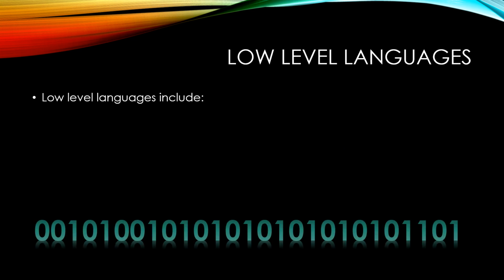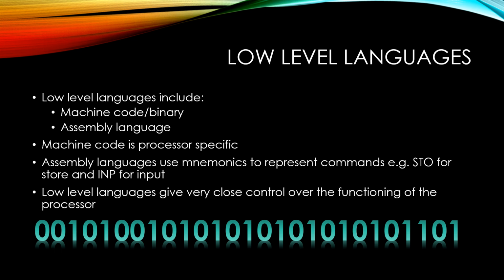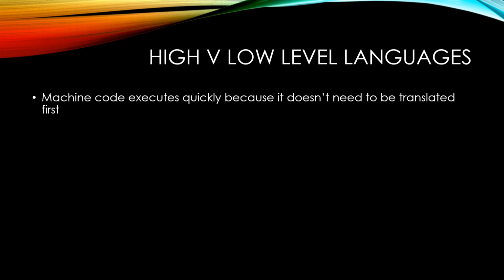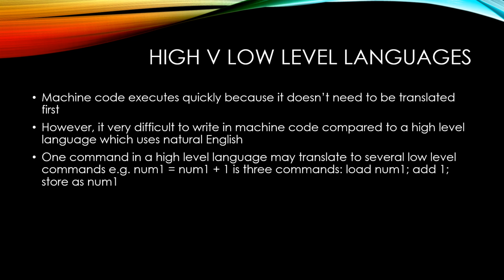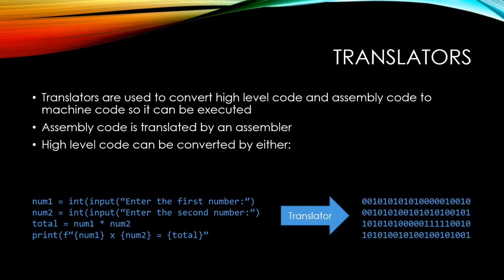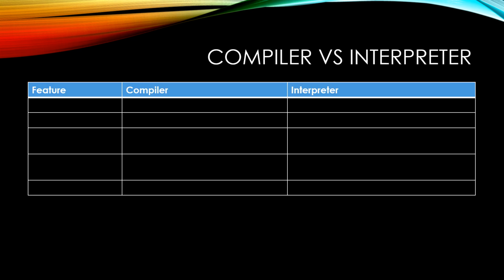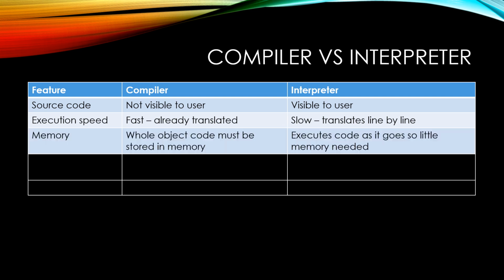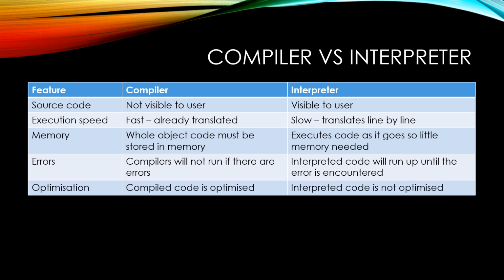OCR GCSE Computer Science with Mr Goff: 44. Programming languages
A GCSE Computer Science video covering programming languages presented by Mr Goff from MrGoff.com. Part of a larger series based on the OCR GCSE specification.